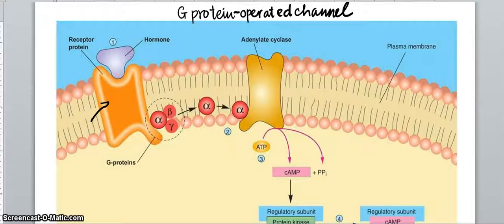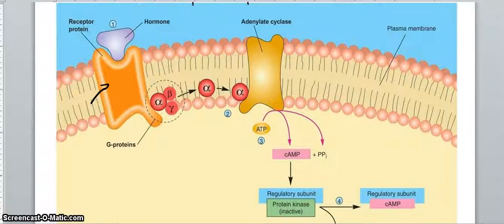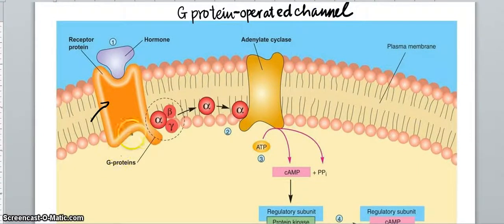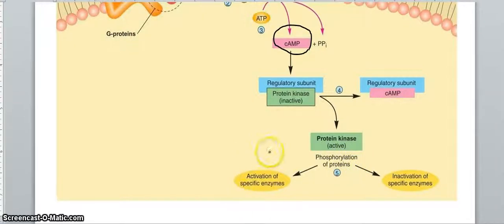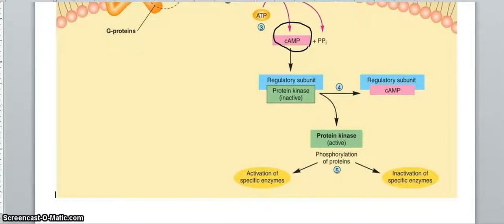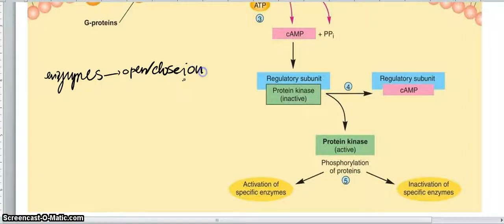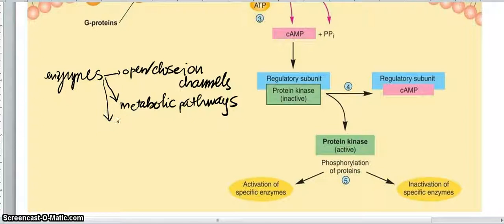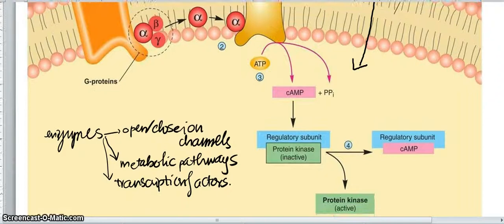Signal Transduction - G-protein operated channels